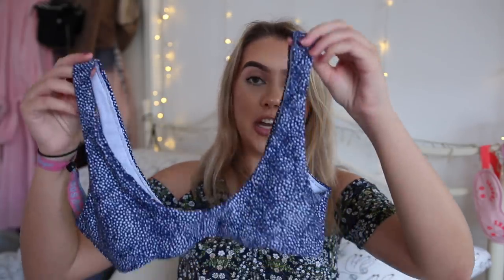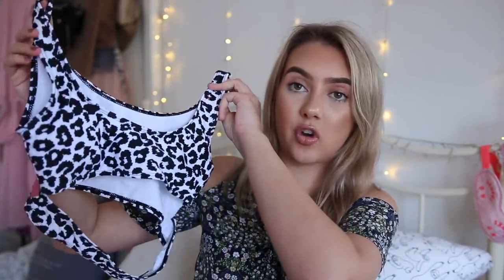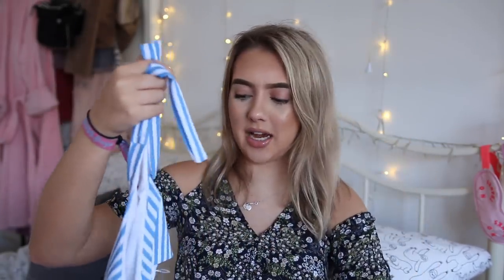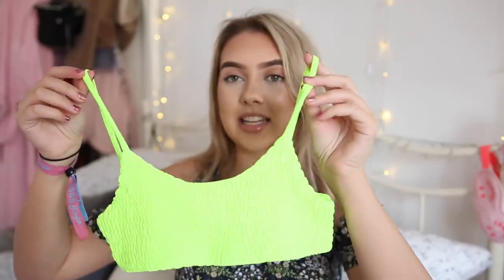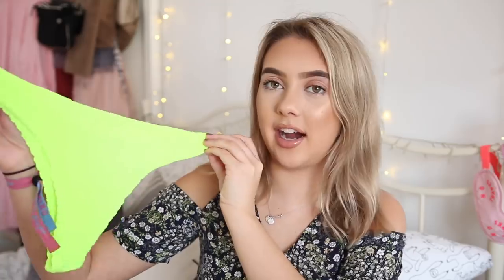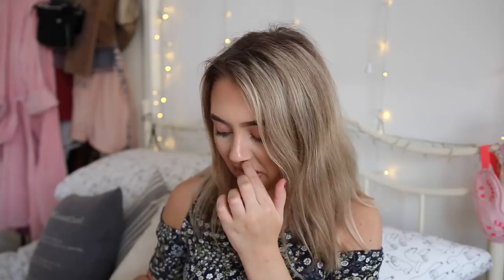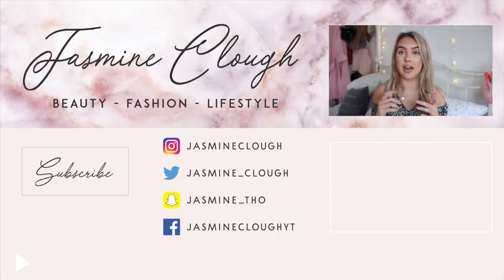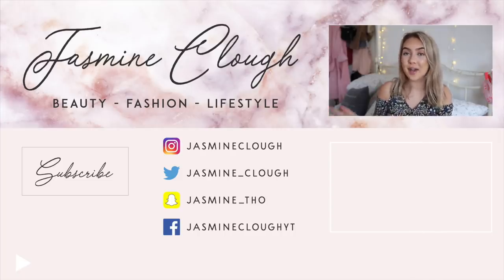HUGE BIKINI HAUL ft. SHEIN, PLT & MORE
Jasmine Clough C/O S71
Studio 71
18 Soho Square
Soho
London
W1D 3QH
United Kingdom

Unicorn Cosmetics : JASMINE15

Jas x